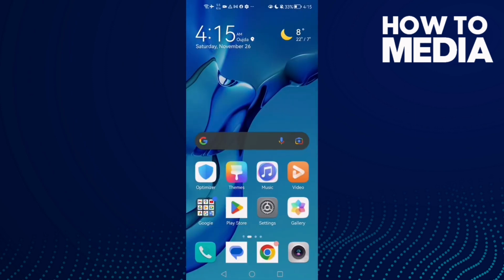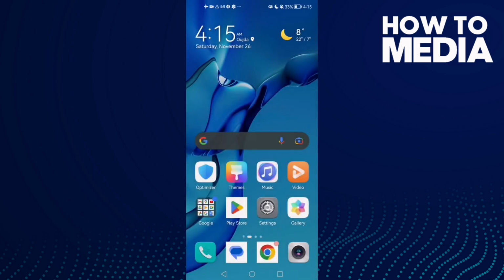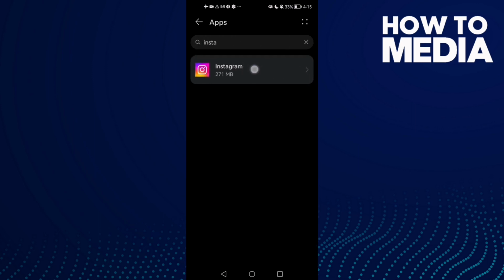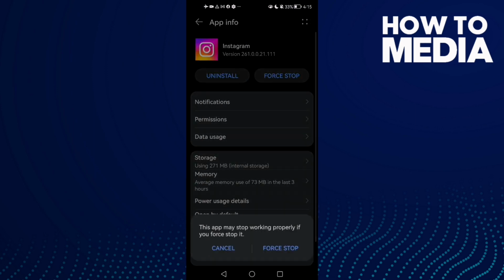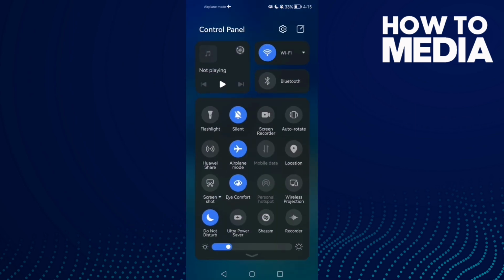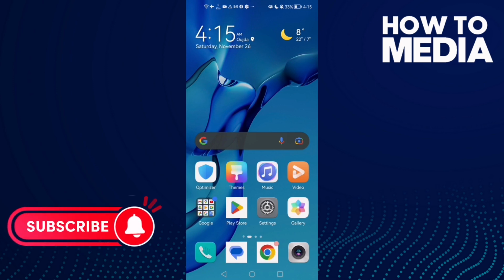How to Fix and Solve Instagram Post Number on Android or iphone - IOS phone Problem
in this video we discuss :